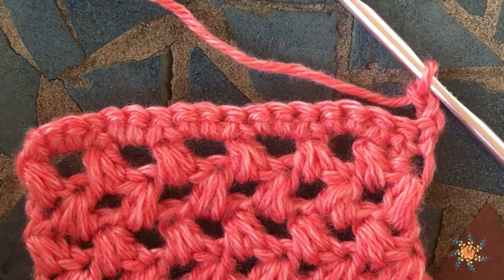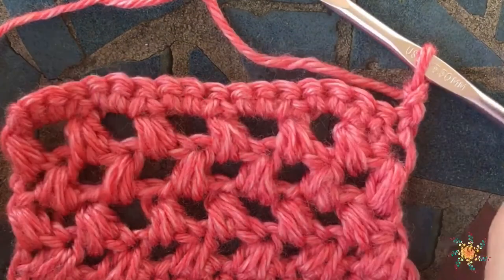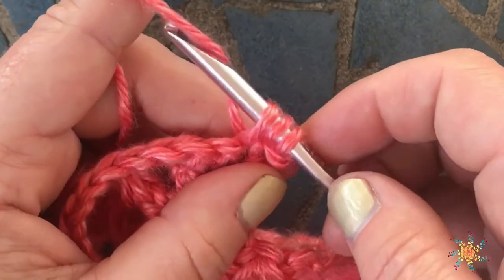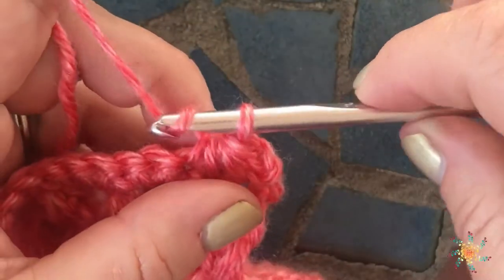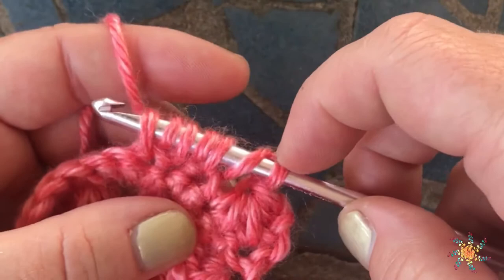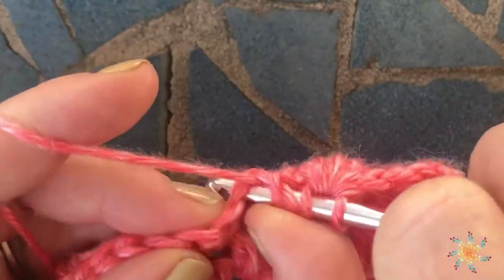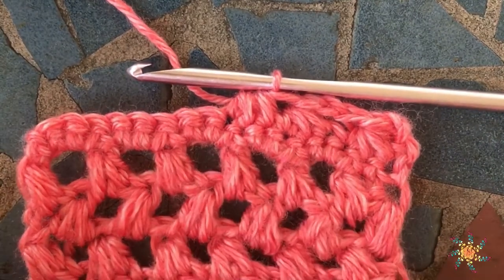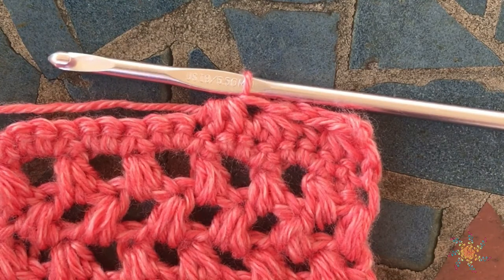Half Double Crochet 3 Together (hdc3tog) | Learn to Crochet | Stitch Explorer Saturdays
This is an easy How To video on how create a Half Double Crochet 3 Together (hdc3tog).  This is a great stitch that can be easily used to create scarfs, hats, blankets, and garments.

I used Lion Brand’s Heartland yarn for this tutorial and you can find that here:

Tasha